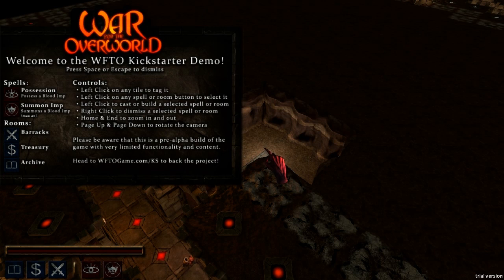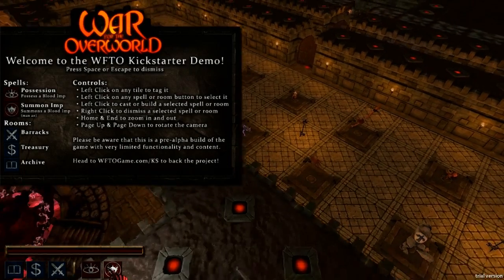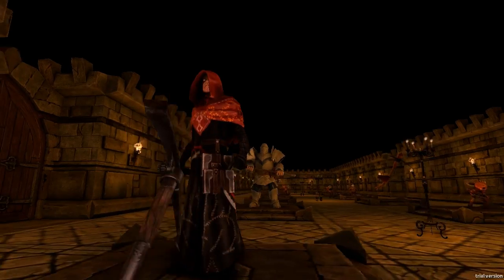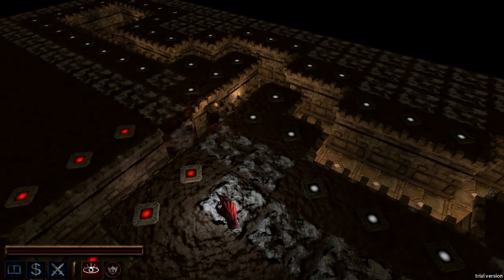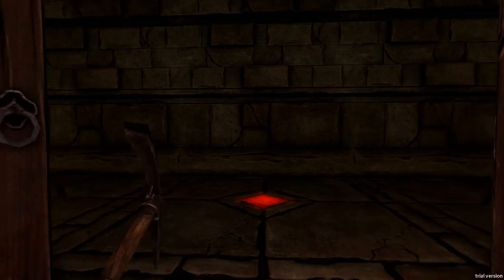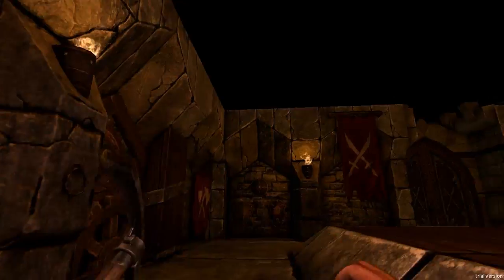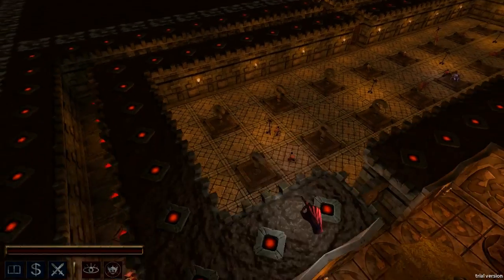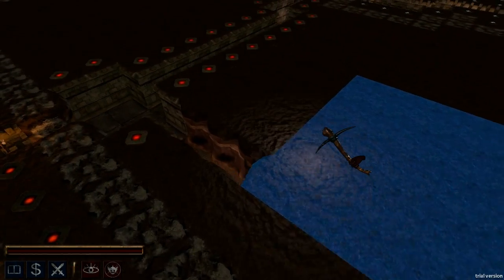War For The Overworld with Al! - Pre Alpha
I take a look at the spiritual successor of Dungeon Keeper 'War For The Overworld'!